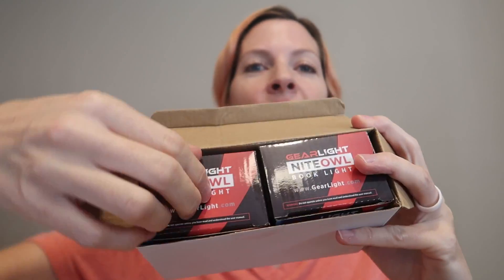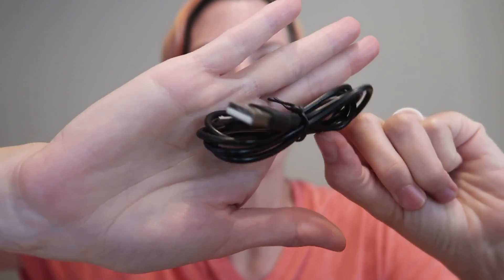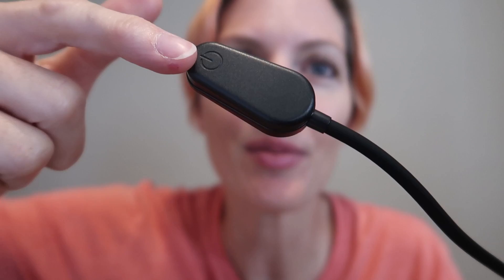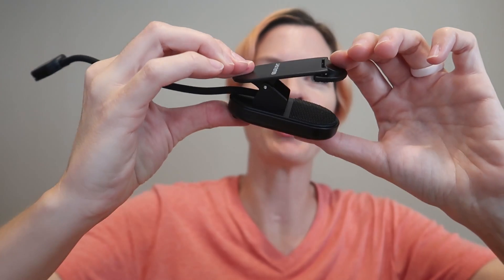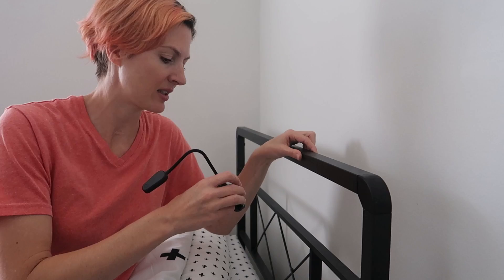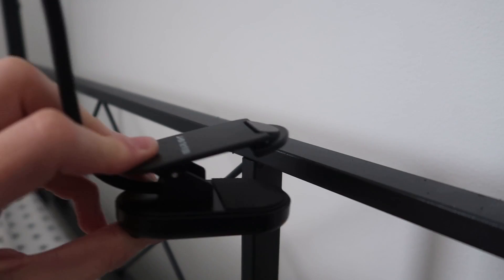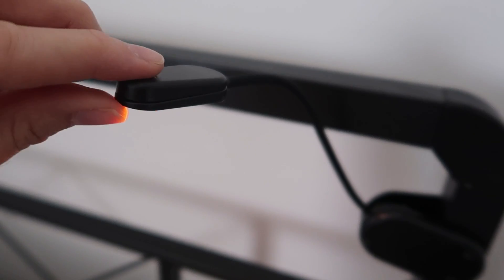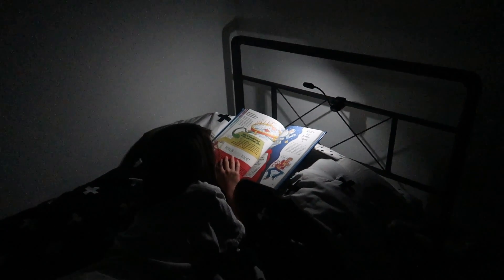Read in bed with this!! | GearLight wireless + rechargeable clamp lights review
These GearLight reading lights are SO tiny, they'll make great stocking stuffers!! The gooseneck is very thin but will adjust to any angle and hold!! Great LED Clip-on Reading Light with 3 settings: warm light, cool light, and natural mixed light. Just enough light for your book, not enough to brighten the room.